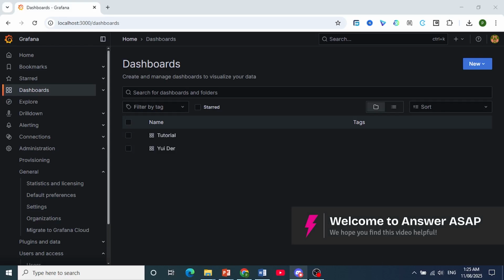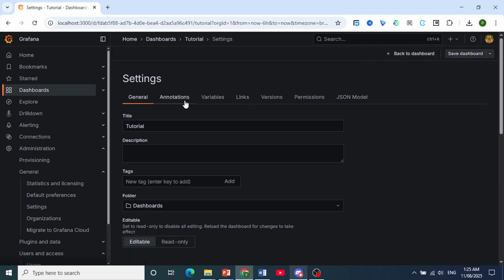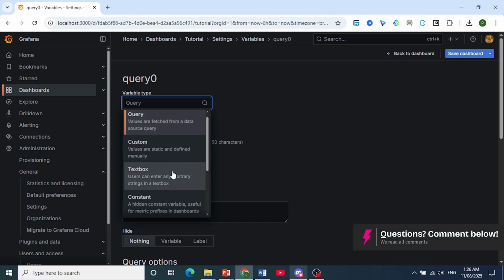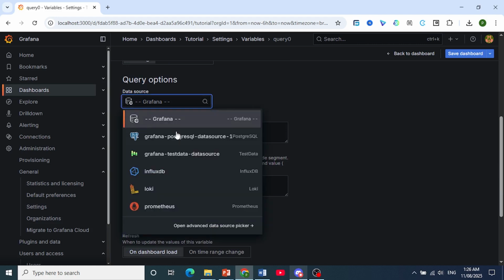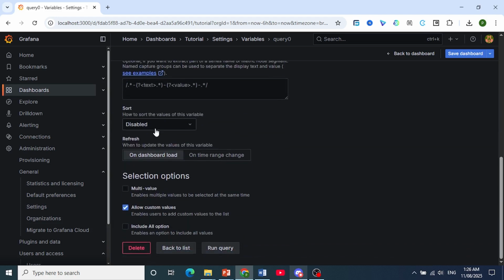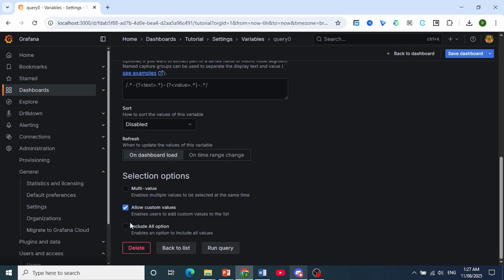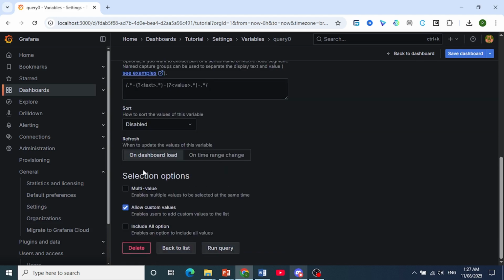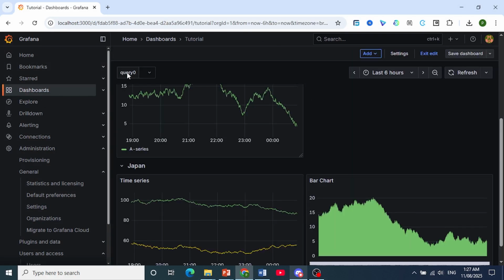How to ADD VARIABLES in Grafana (Step by Step)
Learn how to add variables in Grafana to make dashboards dynamic and customisable. Please consider liking the video and letting us know if you have any comments, ideas or questions, we really appreciate any feedback! We have plenty of other tutorials on our channel so come and see if we can help you with anything else :)